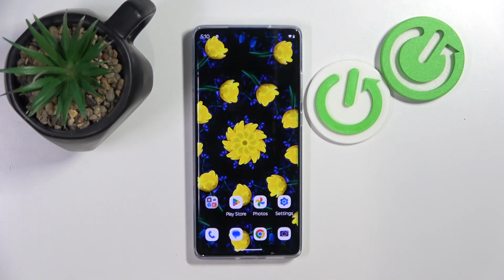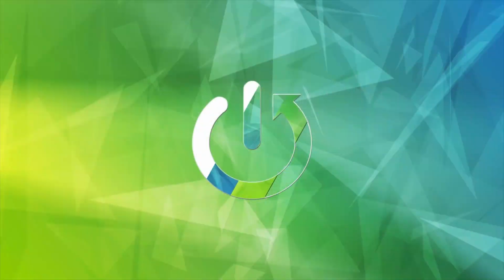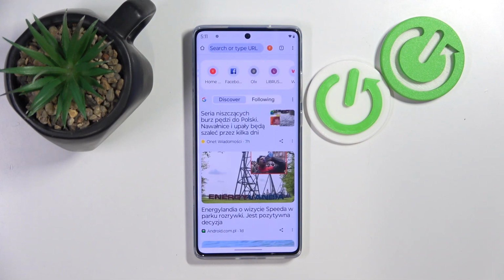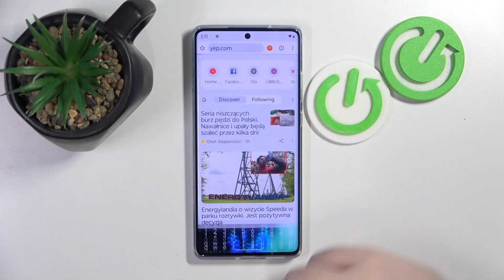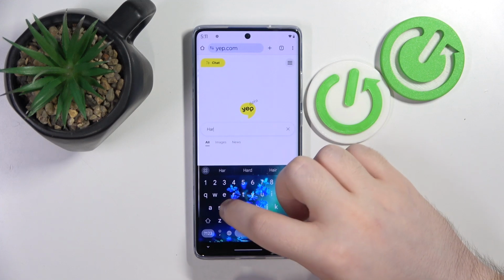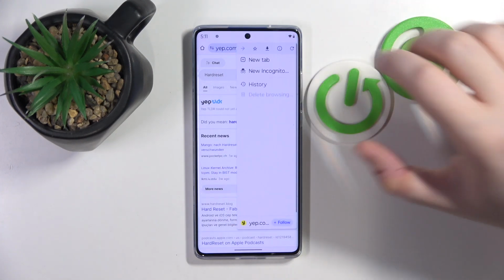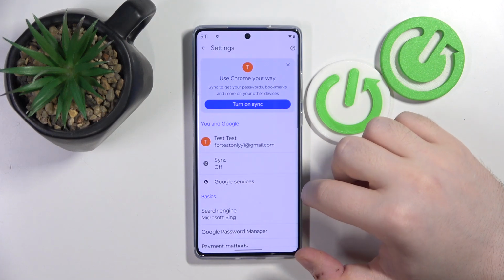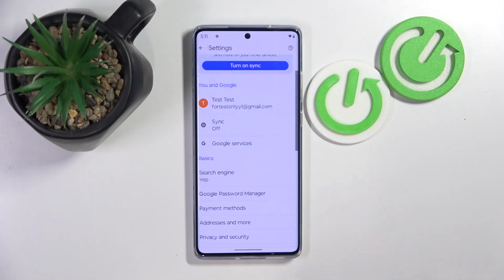How to Change Search Engine to a Custom One - MOTOROLA Moto G85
Find out more info about MOTOROLA Moto G85:
Hey there! Pick on our latest guide to unlock the power of your MOTOROLA Moto G85. So today we'll talking about the serach engine settings on your device and how to manage them to the custom one. Whether you're a fan of Google, Bing, DuckDuck or another search platform, this video will walk you through personalizing your search bar and optimizing your browsing experience.

How to change the search engine to a custom one on MOTOROLA Moto G85? What are the steps to set a personalized search engine on MOTOROLA Moto G85? Is it possible to use my favorite search engine instead of the default on MOTOROLA Moto G85?